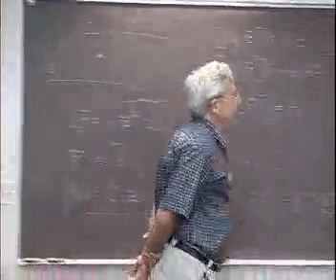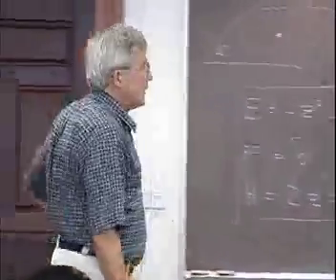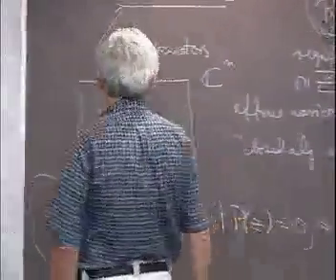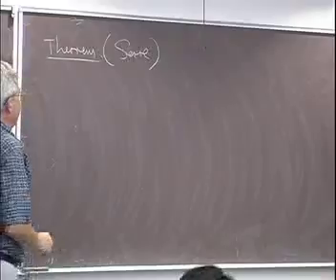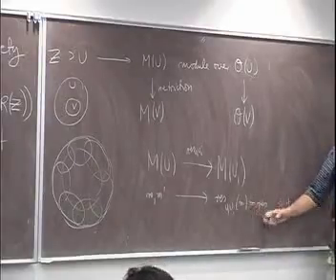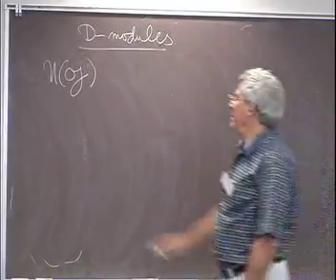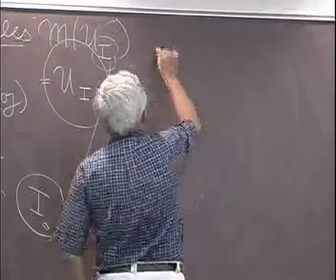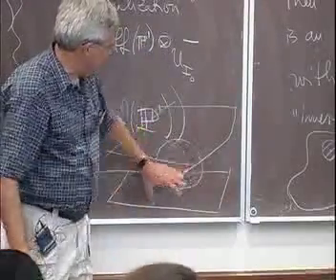5 26 330